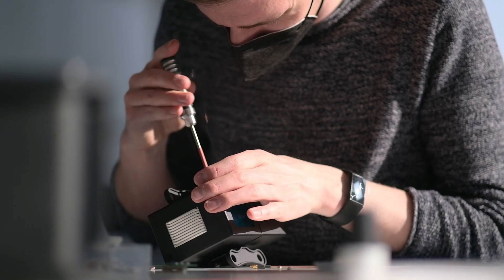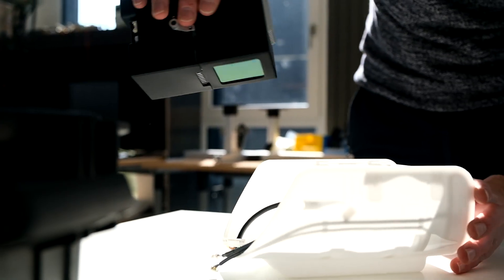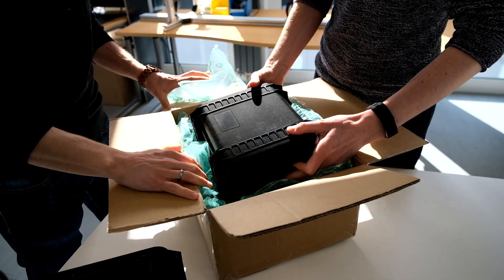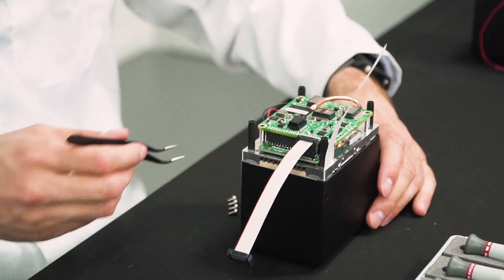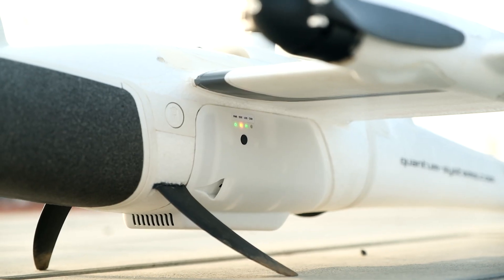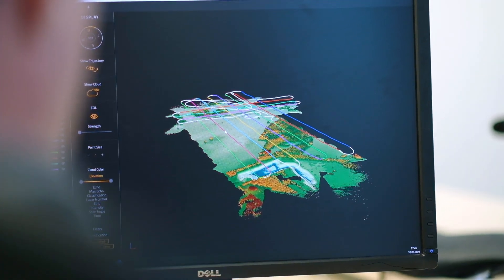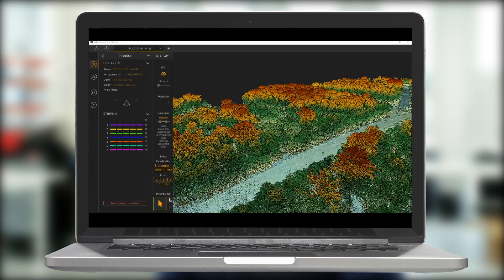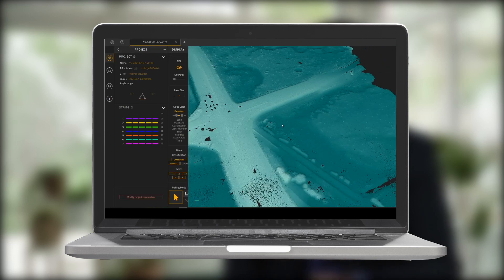LiDAR Qube 240 Scanner for Trinity F90+ | Quantum Systems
The Qube 240 payload is a geomatics grade LiDAR Scanner for the Trinity F90+ UAS and it endures up to 60 min of flight time with this combination. It is offered as a complete solution, all encompassed with YellowScan CloudStation Software pack, and license.

Light Ranging and Detection (LiDAR) sensors, partly traded as the key technology of the future for autonomous driving are also the first choice for highly productive survey tasks.

Until recently, LiDAR payloads were hardly affordable for SMEs due to their high cost. This is exactly where Quantum-Systems and YellowScan come in and offer a geomatics grade LiDAR scanner integrated into the payload compartment of the Trinity F90+ drone including software package without having to compromise on data quality.

Timecodes:

0:00​​ - The Idea
2:08​ - Demofootage
2:51​ - Examples